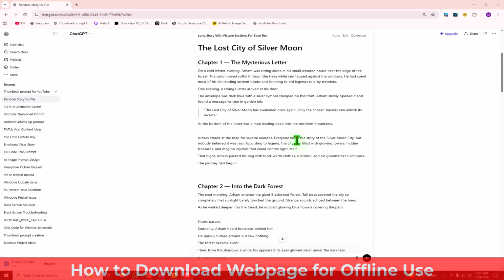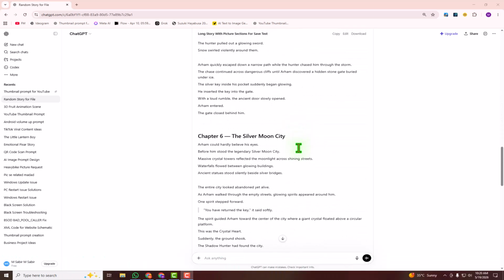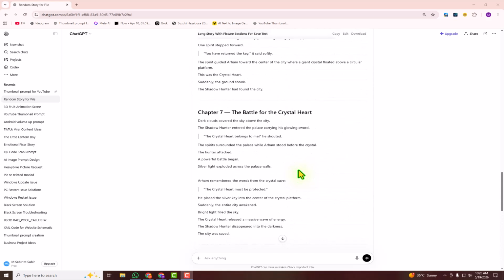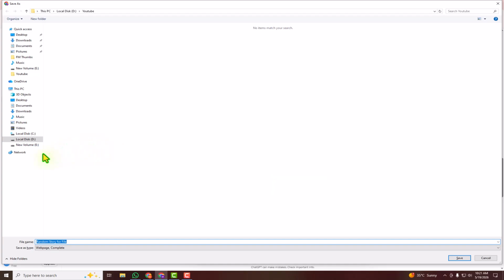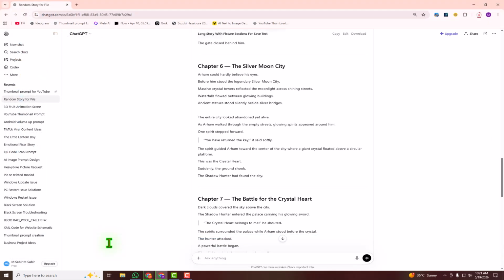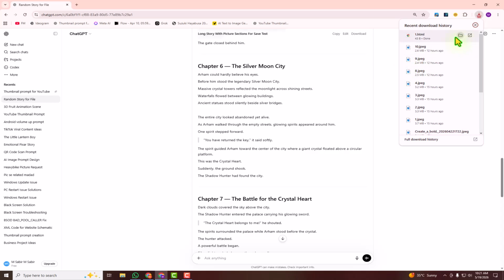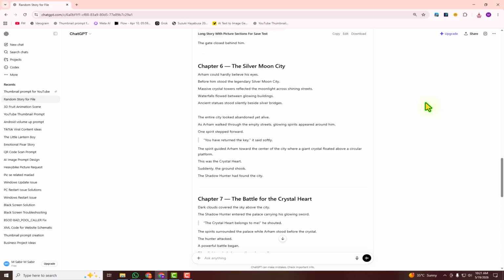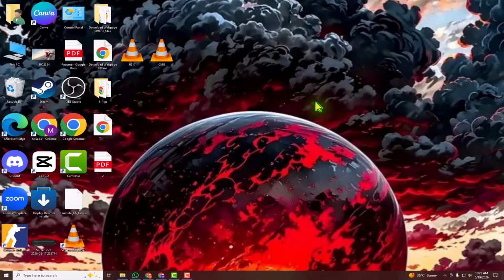How to Download Webpage for Offline Use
Learn how to download a webpage for offline use using the exact method shown in this tutorial. In this video, I show how to open your browser, use the save or download option, and store the webpage so you can view it later without an internet connection.

Follow these simple steps carefully to make sure your webpage is saved correctly for offline access on your device. Watch till the end to see the full process.